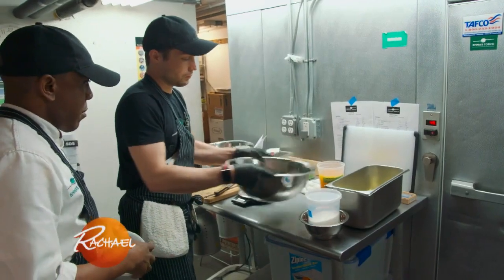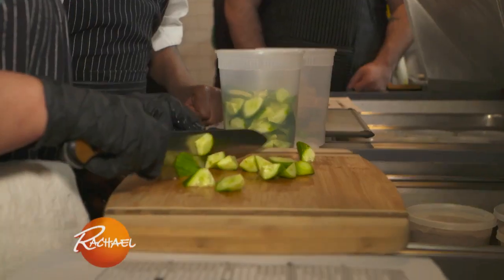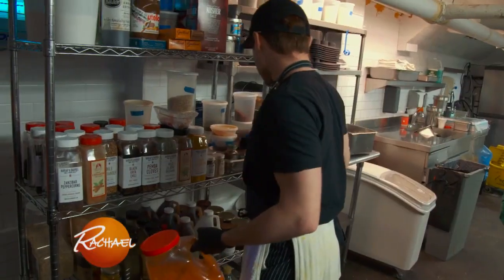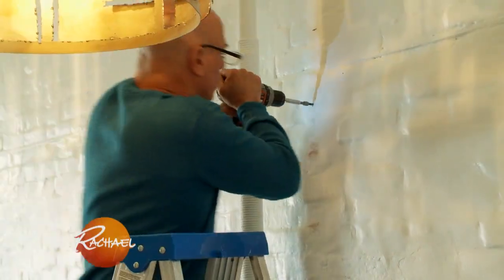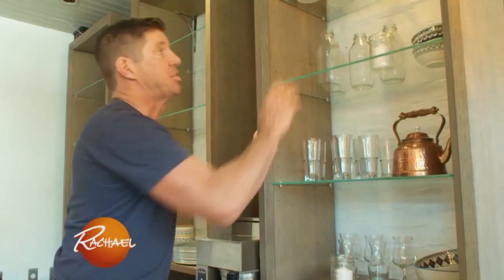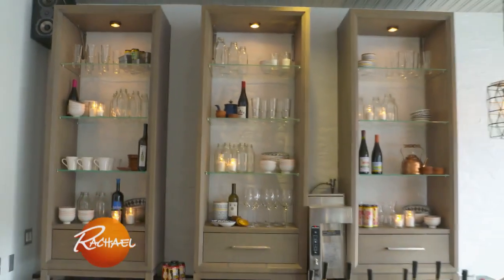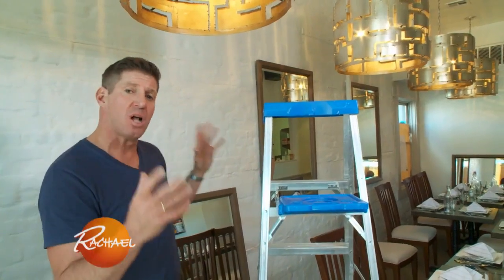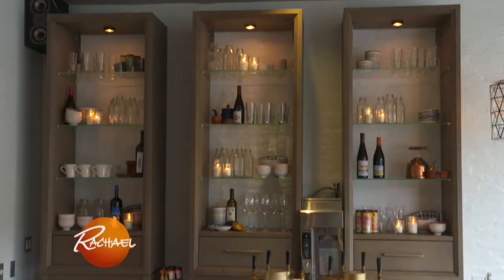Food Can Change Lives: The Story of a Pop-Up Restaurant That Trains Refugees From Around the World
'Emma's Torch is a culinary training program and non-profit restaurant for refugees,' says Brooklyn founder Kerry Brodie.